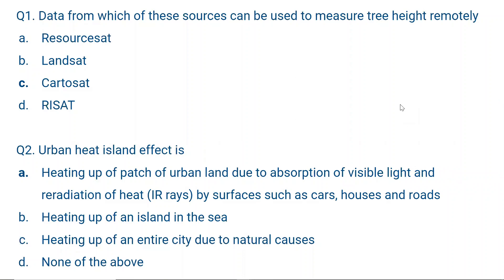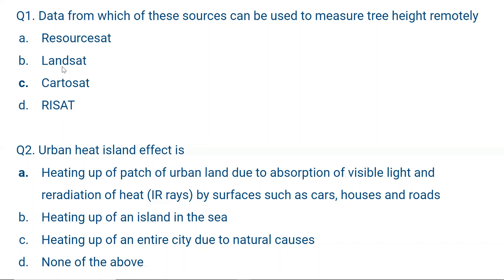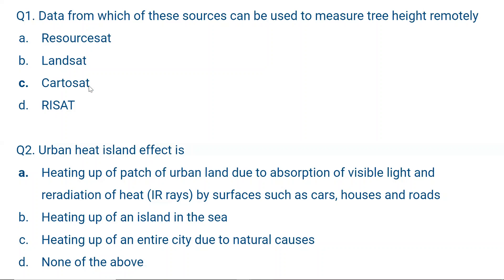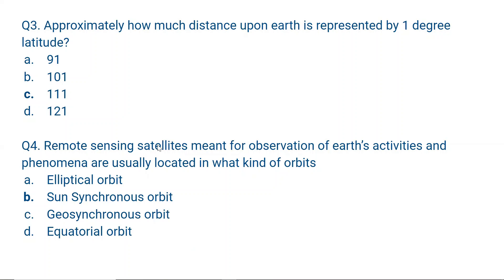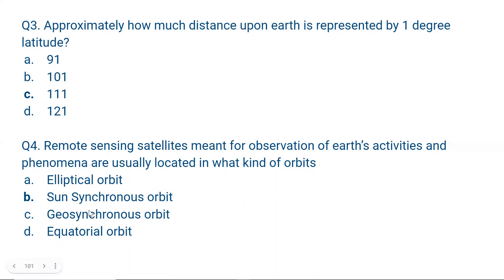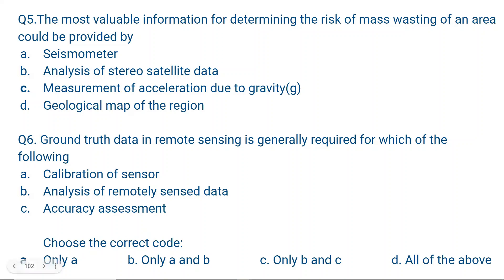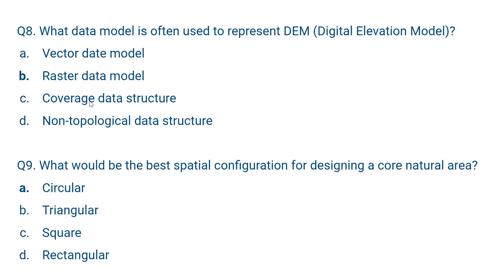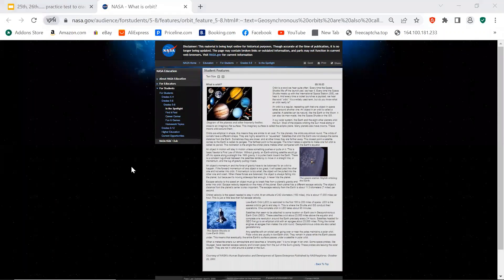40th practice test for CPCB Scientist B useful for SSA aspirants too!!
To know more about World Water Day visit the link: (I give credit to Wikipedia)